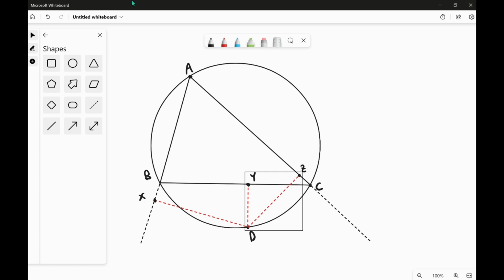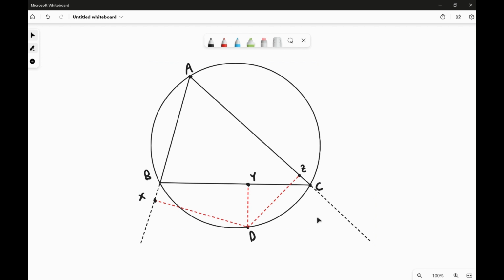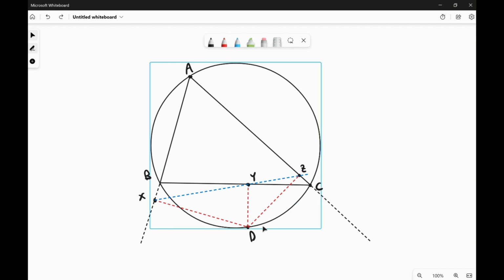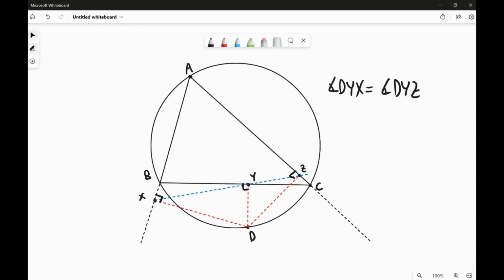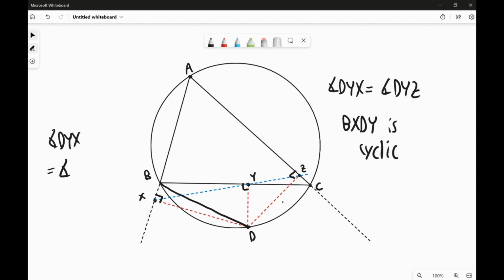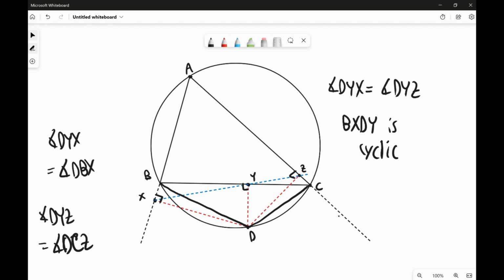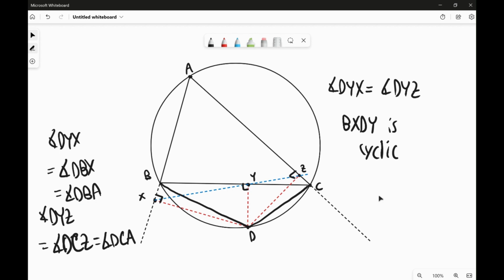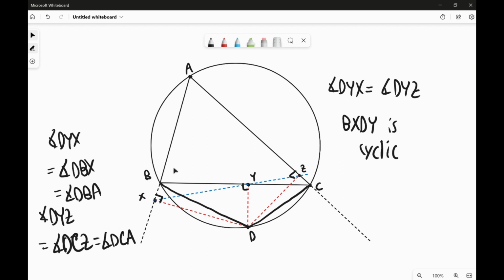Why These Three Points Lie on the Same Line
A short little video discussing Simson Lines.

In this video, we explain why in a cyclic quadrilateral ABCD, the feet of the altitudes from D to AB, BC, CA are collinear (lie on the same line). This is a very useful Olympiad configuration called Simson's Line. Be sure to look out for it when you can.